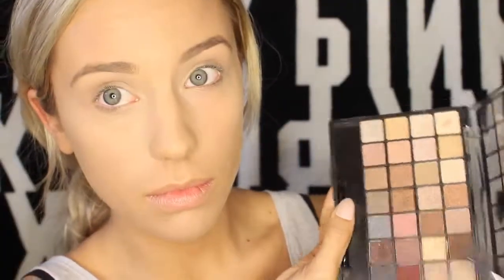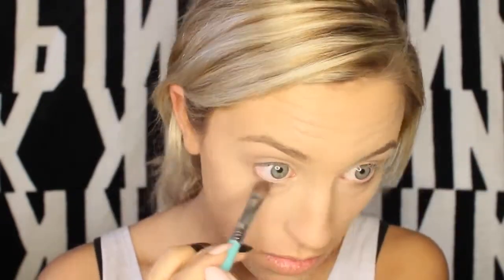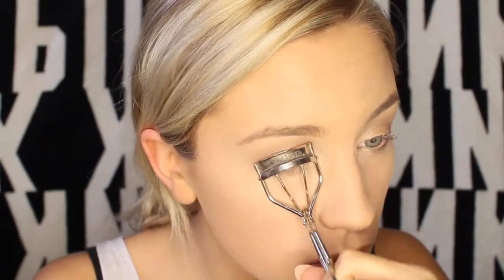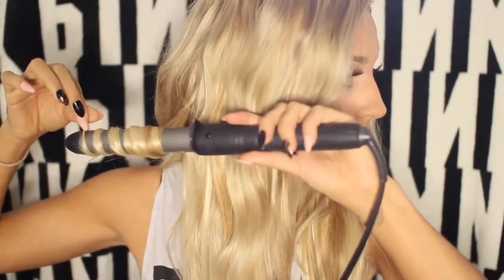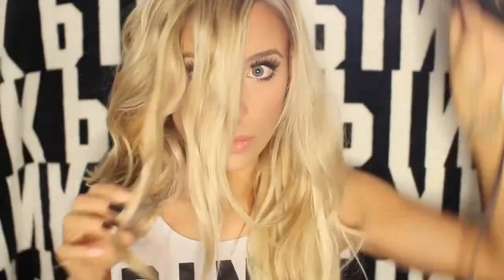The Victoria's Secret Angels Sing 'Deck the Halls'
Derek Blasberg learns the secrets behind that VS body with model Candice Swanepoel and her personal trainer.

With just one week til the 2013 Victoria's Secret Fashion Show tapes, the Angels get to see and try on their looks for the first time. Enjoy this sneak peek ...

Victoria's Secret Angels Miranda Kerr & Adriana Lima Reveal Their 2012 Holiday Picks NEW YORK - Victoria's Secret Angels Mira...

FACEBOOK: PERSONAL FACEBOOK (sub!): BLOG: TWITT...

It's been an incredible year, a sexy year, a showstopping year, and another dream year, for Victoria's Secret Angel Adriana Lima. Watch as she walks you thro...

Victoria's Secret Fashion Show 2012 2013 Backstage ft Behati Prinsloo & Cara Delevingne NEW YORK - Backstage at the 2012

Victoria's Secret Angel Hair